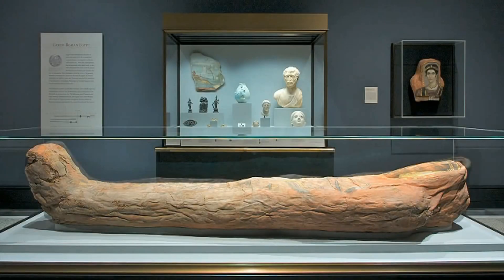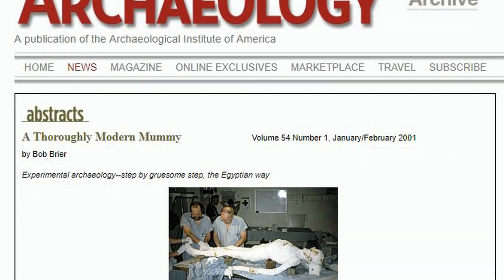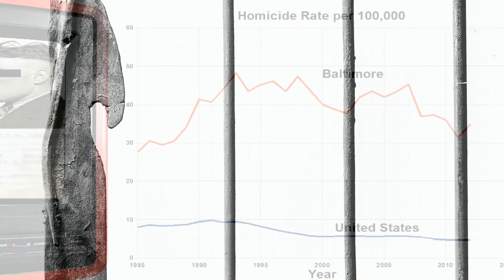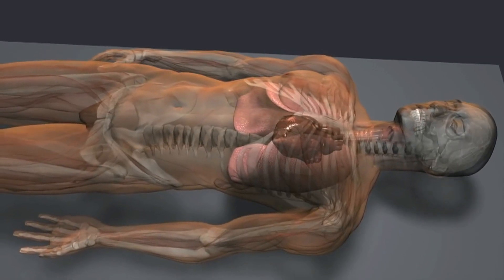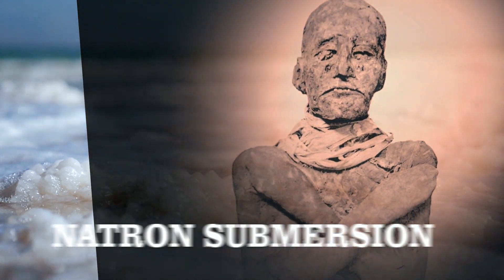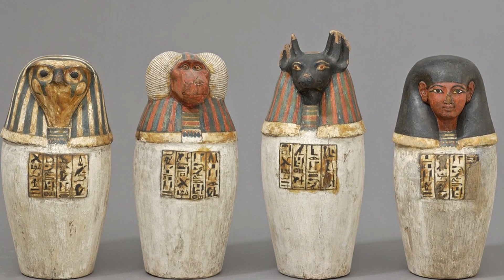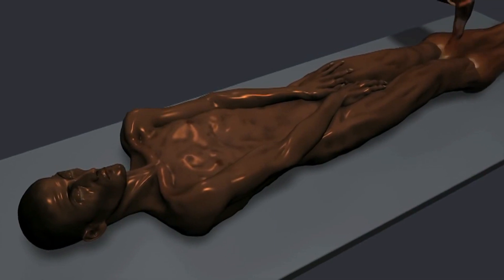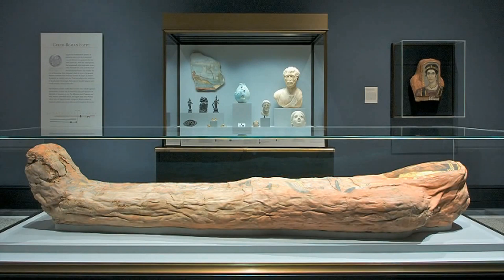MUMAB. The American Mummy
This episode is about the project undertaken by American scientists Bob Brier and Ron Wade in order to for the first time in Modern history replicate the embalming process of making a mummy, strictly relying on ancient Egyptian processes.

MUMAB (stands for the Mummy of University of Maryland At Baltimore) is a twenty-one year old mummy and is the first modern ancient mummy. MUMAB was once an unnamed Baltimore man who lived into his late seventies that had previously agreed, ten years before his death, to donate his body to the Maryland State Body Donor Program. After his death, his body was sent to Dr. Bob Brier, Senior Research Fellow at the C.W. Post Campus at the Long Island University, and Dr. Ronn Wade, Director of the Maryland State Anatomy Board and Director of Anatomical Services Division at the University of Maryland School of Medicine, who mummified the body to further their learning on ancient Egyptian mummification. Today, MUMAB still shows no sign of decay, and is stored at the San Diego Museum of Man